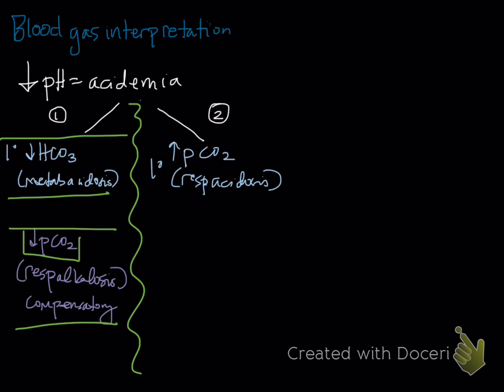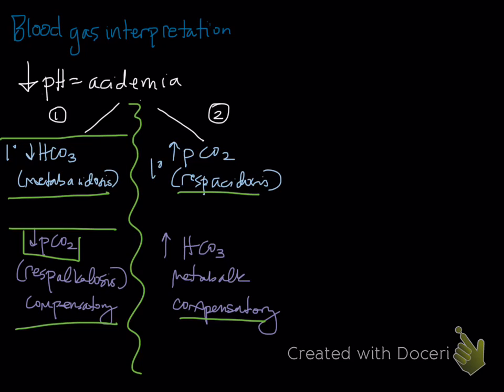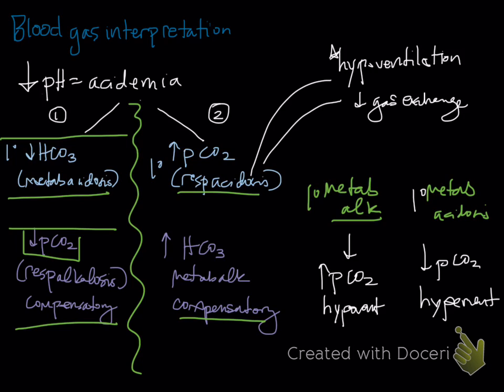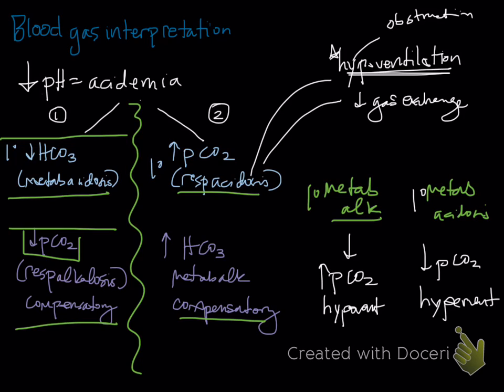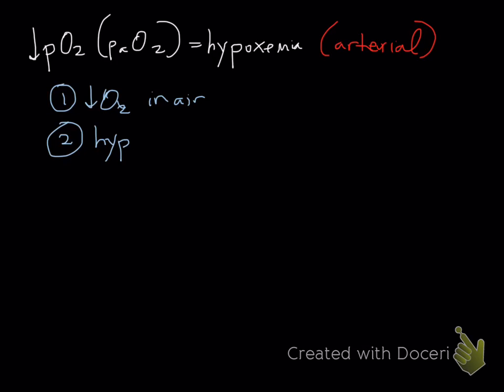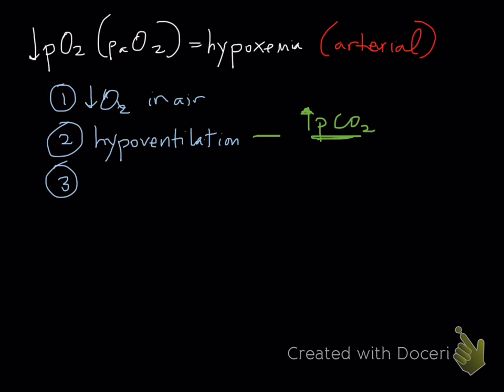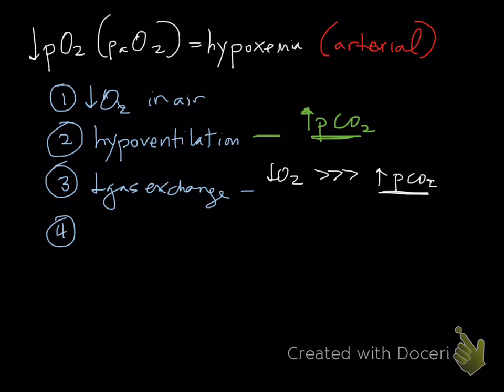blood gas interpretation